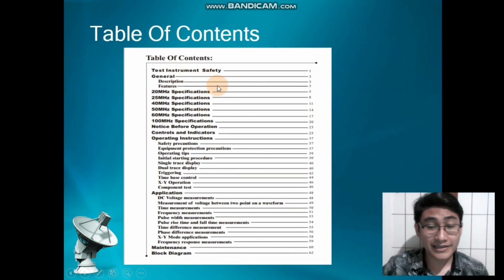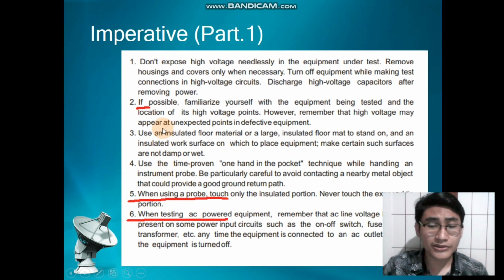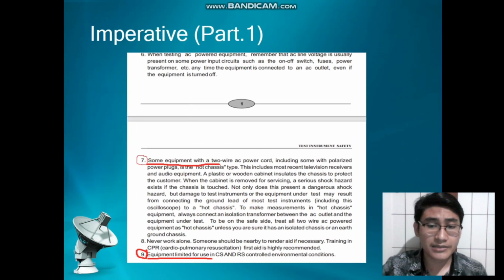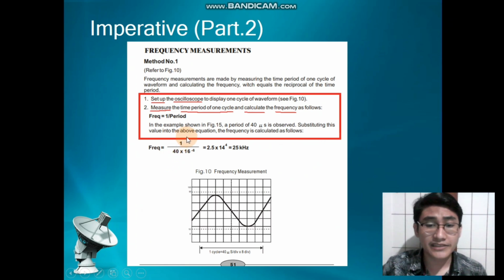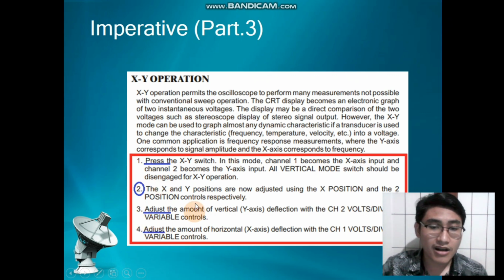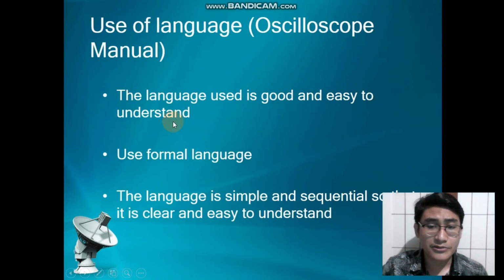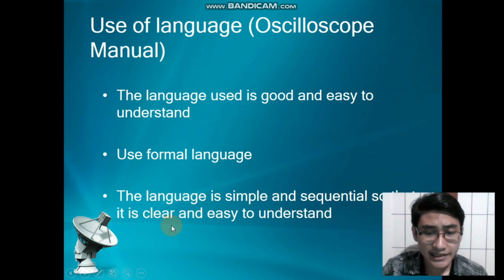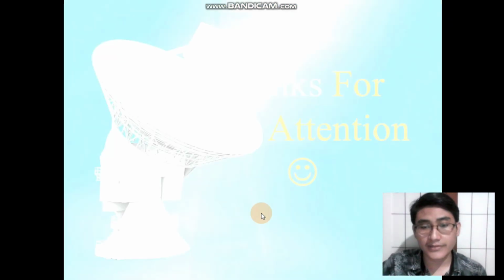Video Presentasi Bahasa Inggris-III_Velinthiva.T.Deldprinda(1811072002)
Presentation About Analysis of A User Manual (Oscilloscope Manual), by :

Name                        : Velinthiva.T.Deldprinda
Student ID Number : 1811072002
Class                         : III D4-TC
Courses                    : English-III